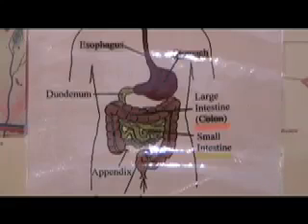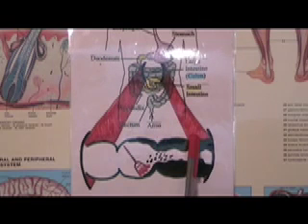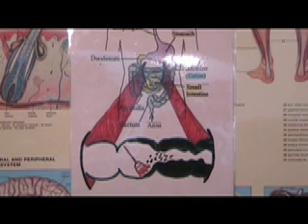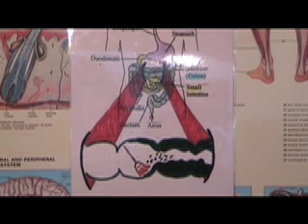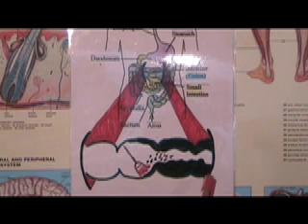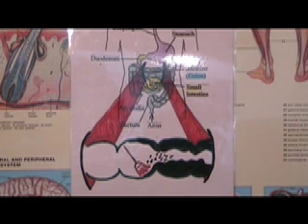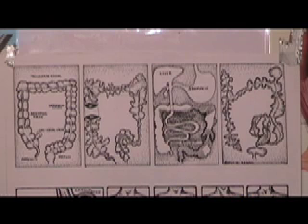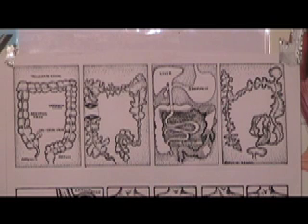Colon Cleanse Part 2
You will find everything in a more orderly fashion here. Cleaning the colon/large intestine, small intestine, stomach.  Get rid of constipation, digestion problems, stomach ache, back pain, arthritis colitis, ulcers disease.